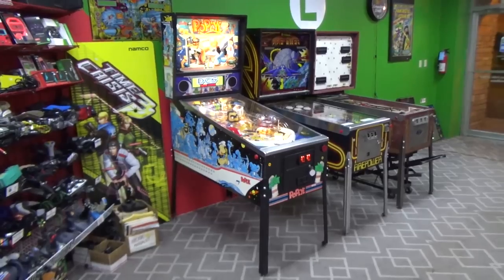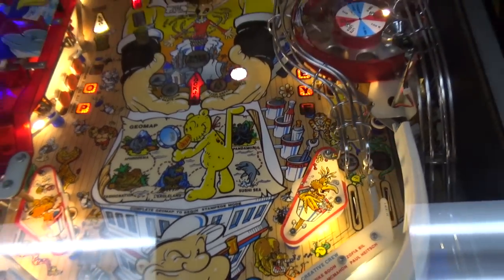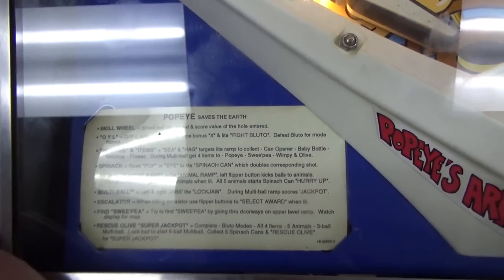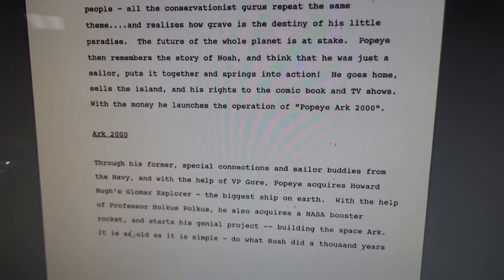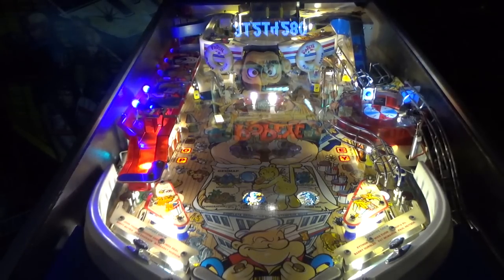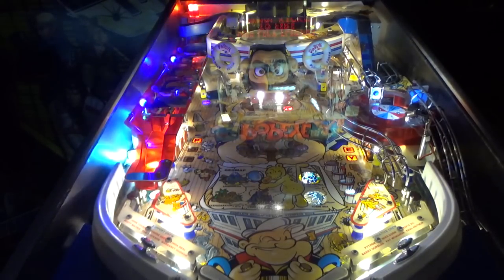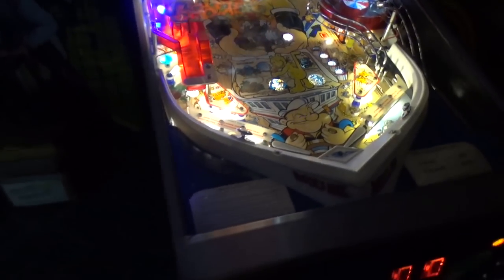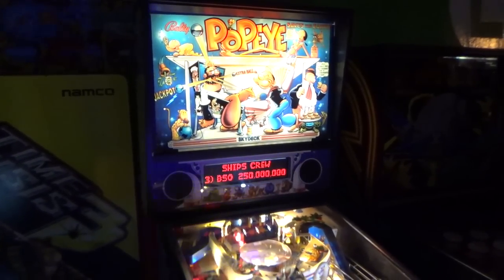The Story Behind Python Anghelo's Popeye Saves The Earth Pinball Machine - Artist's Concept